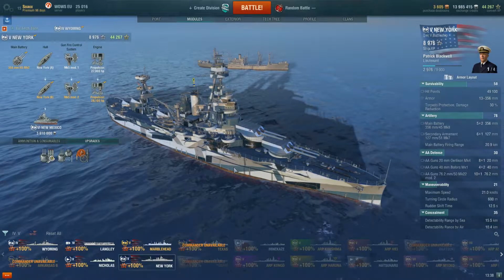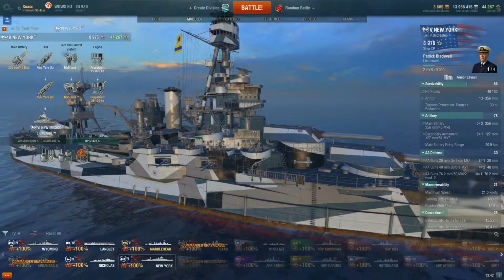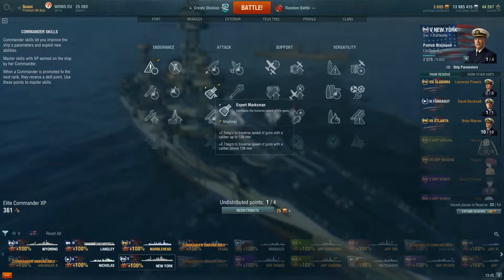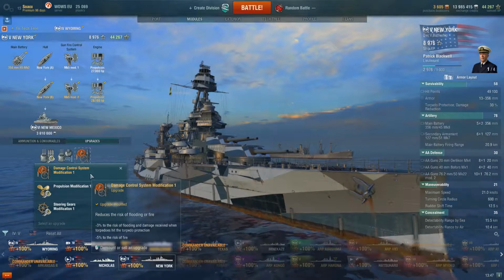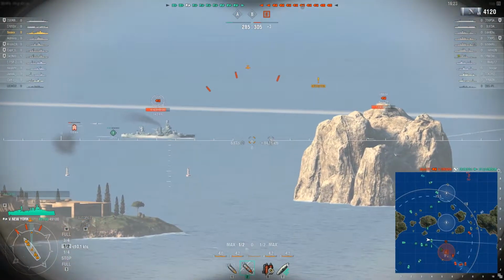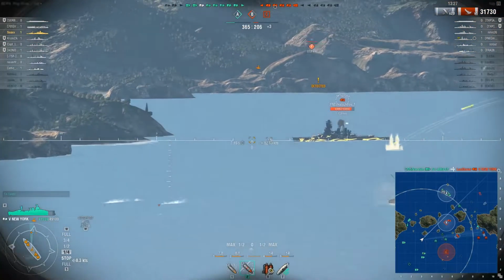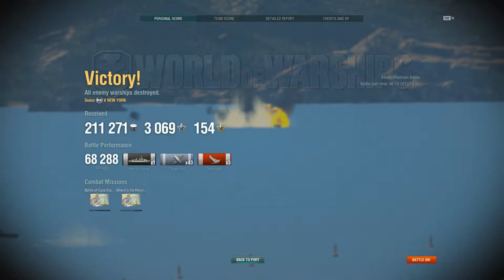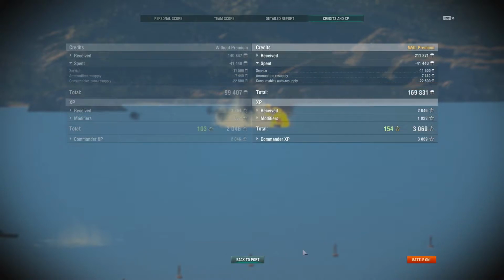World of Warships --- How To New York --- Top Tips --- Tier 5 Battleship Guide ---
Beware the SALT.!

Hey! Today we are going to be Continuing our  How To series in World of Warships. We will be Continuing with the American Battleship line as i fill that the line is one of the best to get to grips with wows and that they are fairly easy to play.

Now i know some of you are going to say that the German Battleships are best to start of with! But i feel that the American Battleships make you learn the necessary skills to be successful in World of Warships. How to Angle your Armour, Not showing broadside,Map Awareness as these ships are slow as hell till tier 8 so you need to plan ahead and finally not over extending.

So we will be Moving on to the Tier 5 American Battleship the New York. We will talk briefly about the ships history, then take a look at her stats. Go over the recommend upgrades and modules, then move on to a replay and talk about the game and how to sail her.